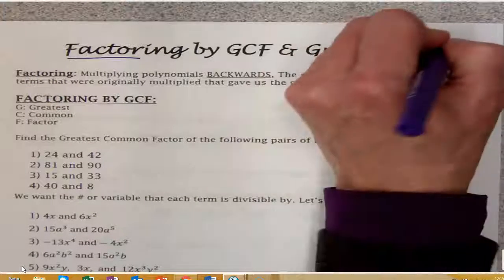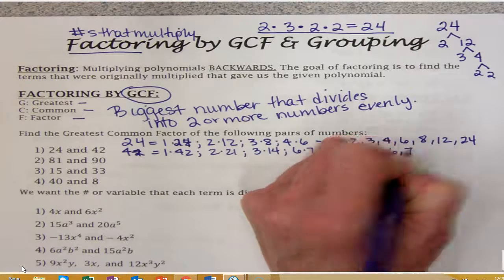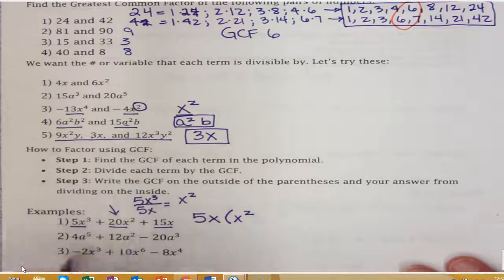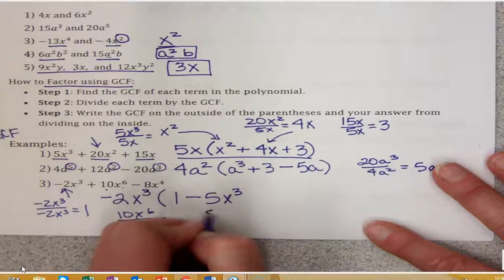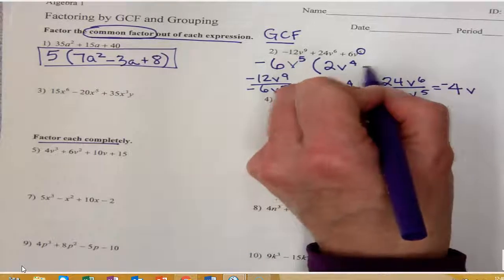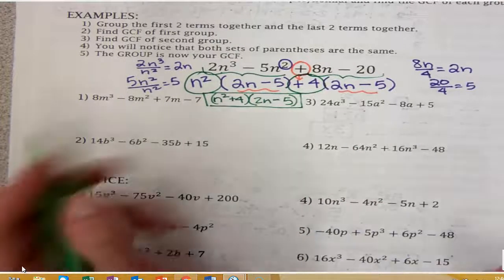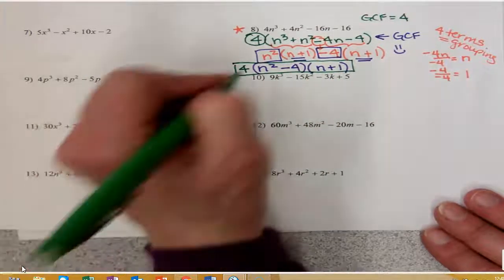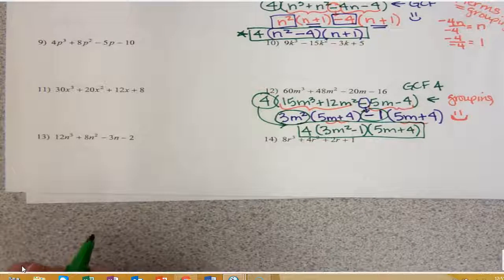Mrs. L's Factoring by Grouping